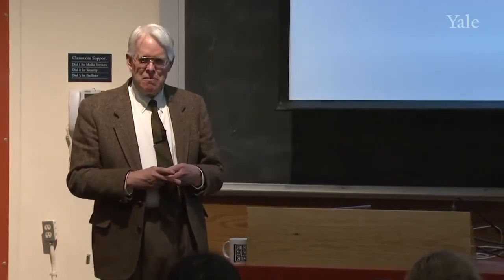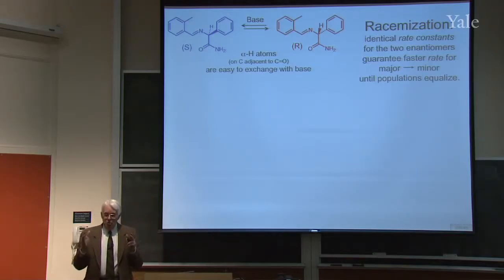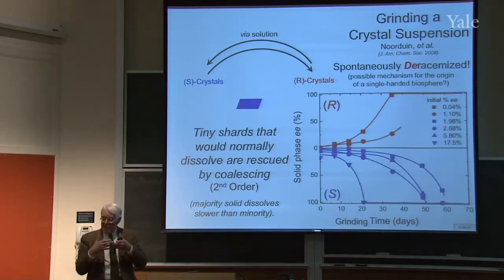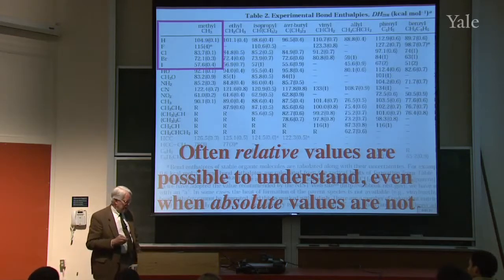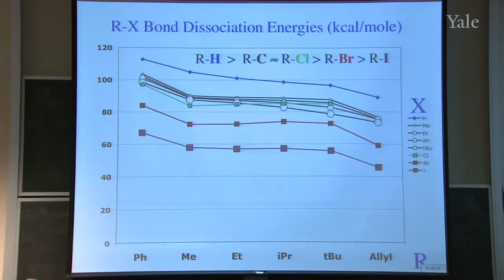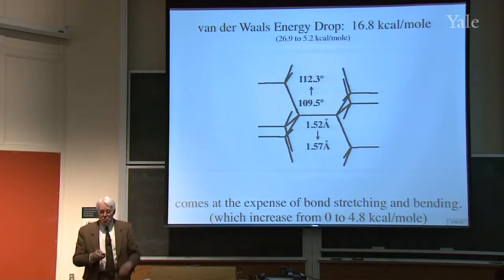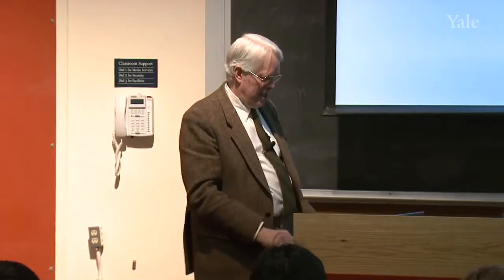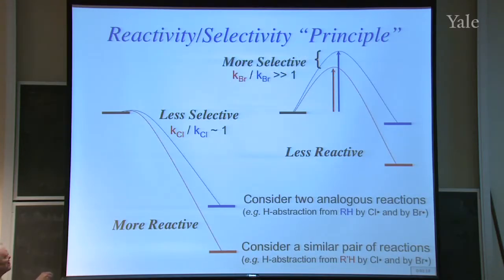2 Peculiar Rate Laws, Bond Dissociation Energies, and Relative Reactivities